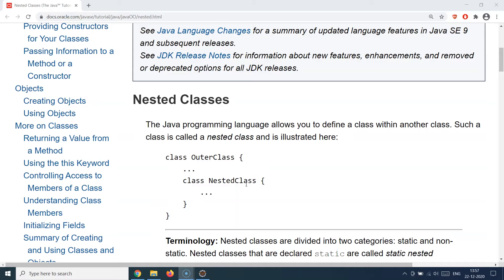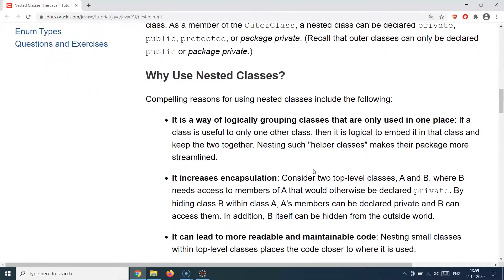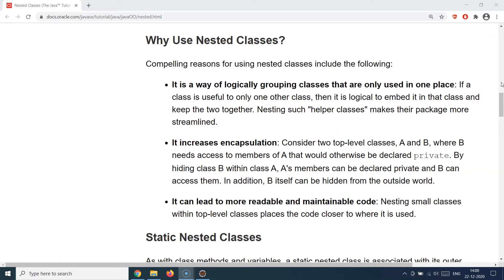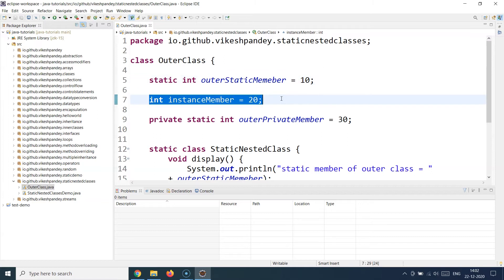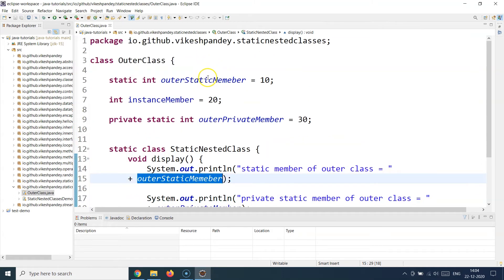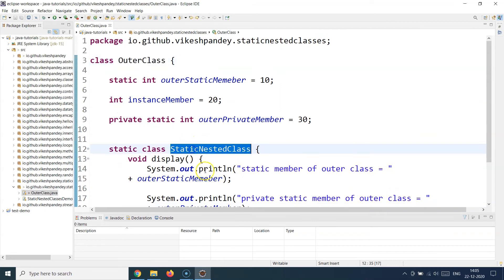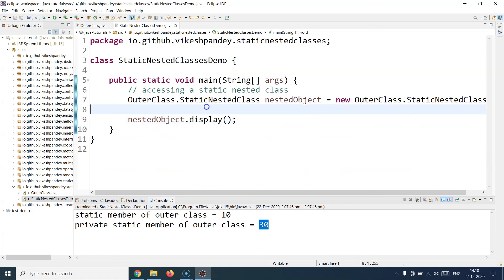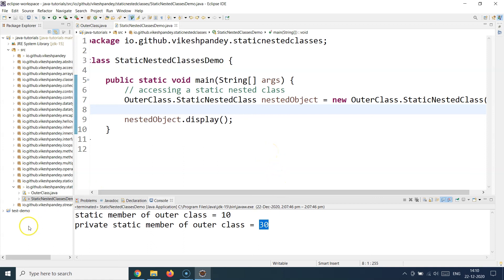Java Tutorial For Beginners | Static Nested Class In Java |SimpliCode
This video on "Static Nested Class in Java" will help the beginners understand the accessibility of a data member declared inside the inner static class. The video will include practical examples to understand the concept in a better way.

Java Certification Course Key Features:
1. 70 hours of blended training
2. Hands-on coding and implementation of two web-based projects
3. Includes Hibernate and Spring frameworks
4. 35 coding-related exercises on Core Java 8
5. Lifetime access to self-paced learning
6. Flexibility to choose classes